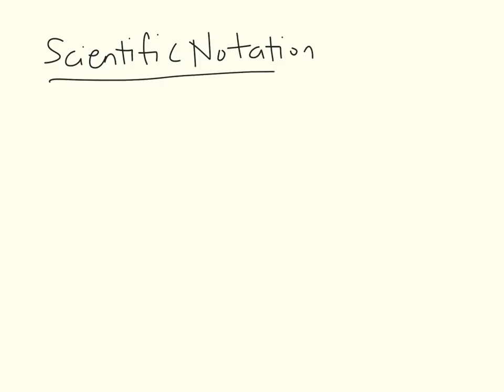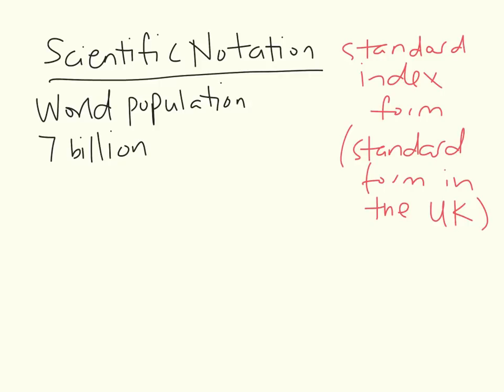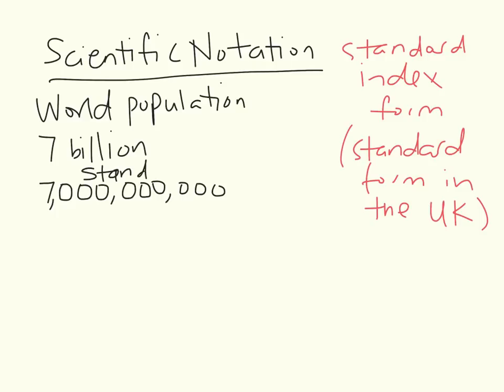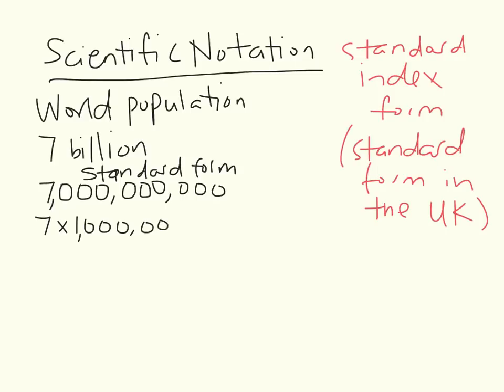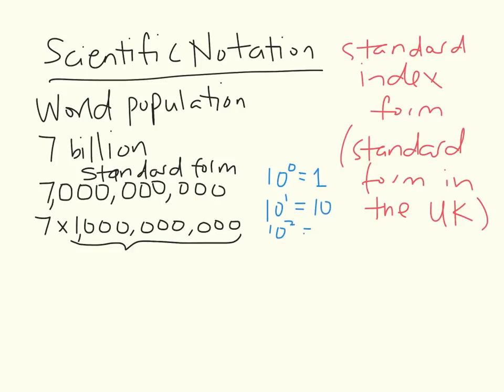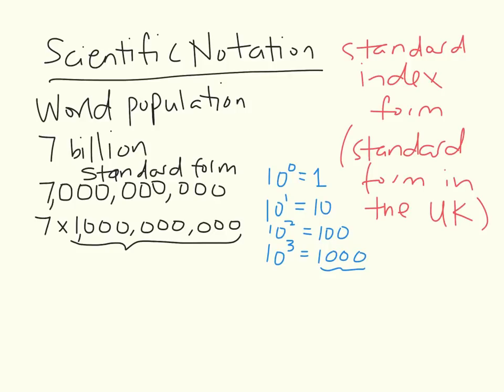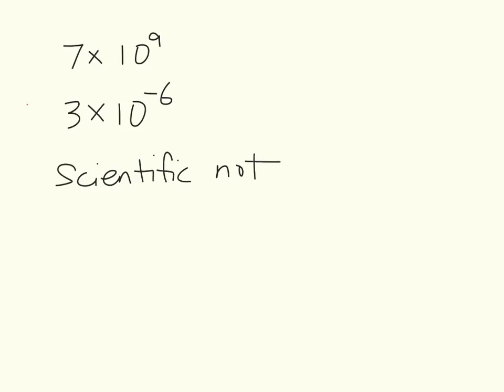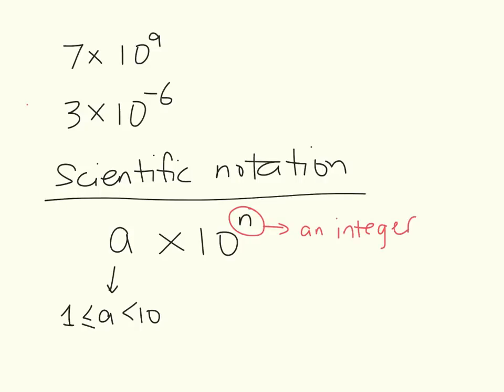Scientific Notation 1: Introduction